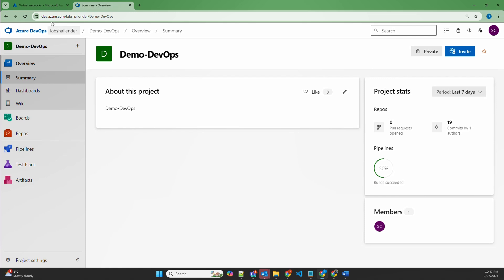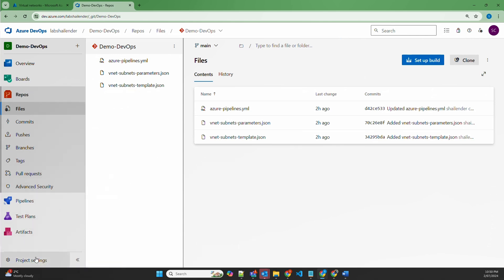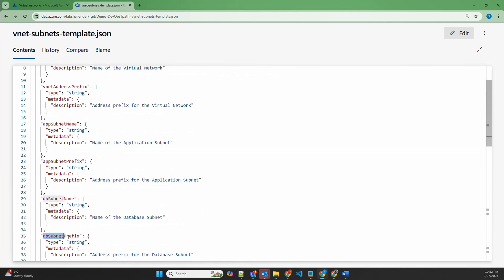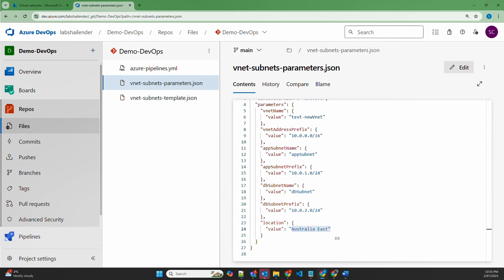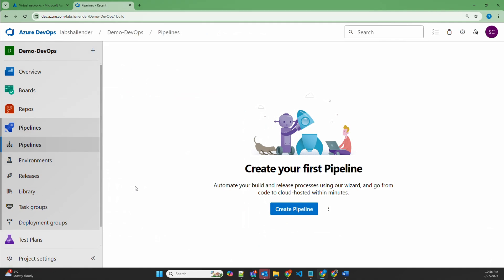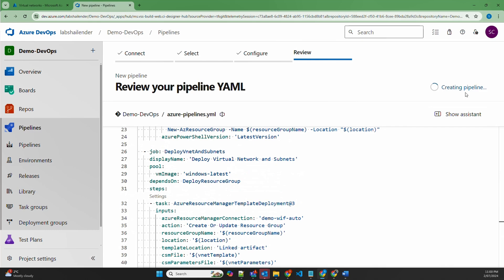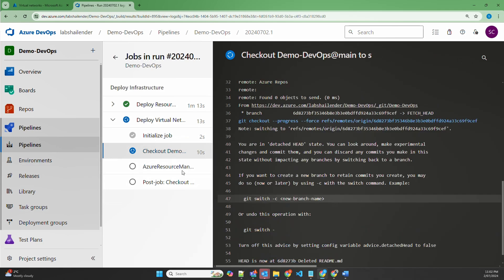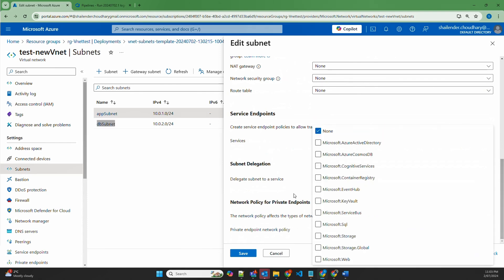Lab - Azure DevOps Pipleine | Create Azure Resource Group and Virtual Network using PS and ARM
In this comprehensive lab session, we'll walk you through the process of setting up an Azure DevOps pipeline to deploy a Resource Group and a Virtual Network using PowerShell and ARM templates. Whether you're a beginner or an experienced professional, this video will provide you with a clear, step-by-step guide to automating your Azure infrastructure deployments.

In this video, you will learn:
How to create an Azure Resource Group using PowerShell in an Azure DevOps pipeline.
How to deploy a Virtual Network and subnets using ARM templates.
How to configure your pipeline with stages, jobs, and steps for an organized deployment process.
Best practices for parameterizing ARM templates for reusability and flexibility.

This video is perfect for DevOps engineers, cloud architects, and IT professionals looking to streamline their Azure resource deployments. By the end of this tutorial, you'll have a solid understanding of how to automate Azure resource provisioning using Azure DevOps, PowerShell, and ARM templates.